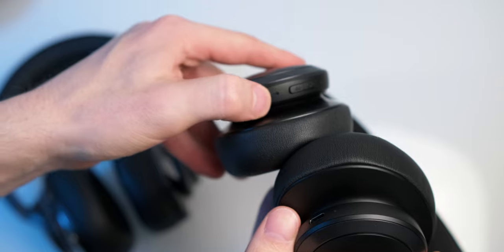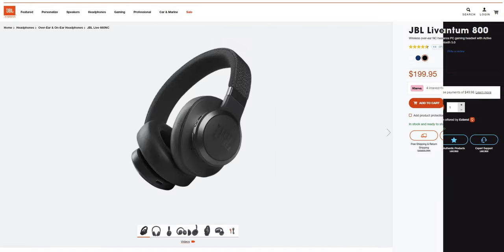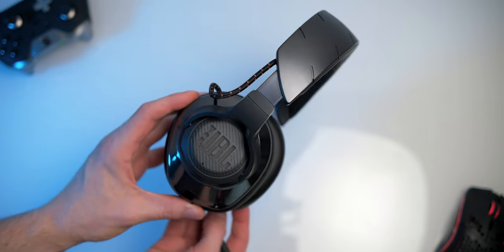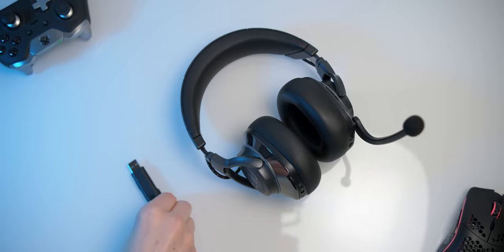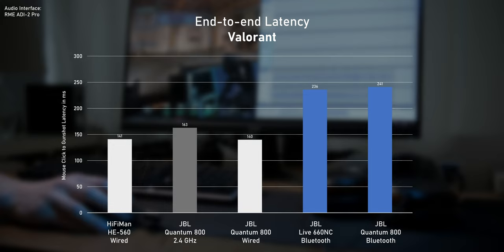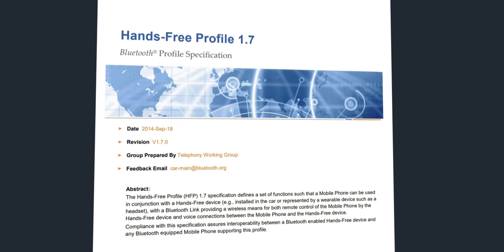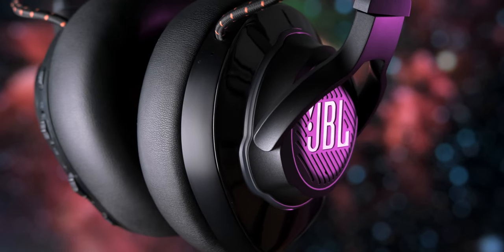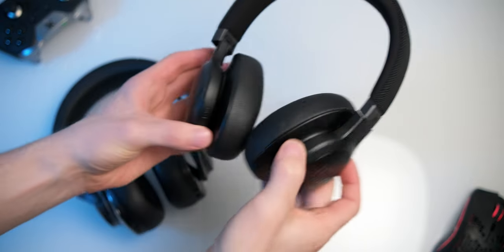Why Bluetooth Headphones Are Bad for GAMING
Are wireless headphones usable for gaming? Is there a noticeable latency increase?

JBL Quantum 800
JBL Live 660NC

Index:
0:00 - Intro
0:37 - Disclaimer
0:44 - The Candidates
1:35 - Latency Test Valorant
3:30 - Latency Test CoD
3:52 - A Big Caveat
5:25 - I Wish Bluetooth Was Better